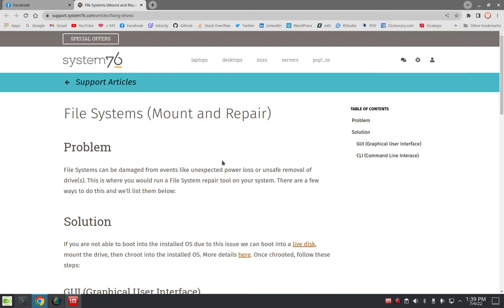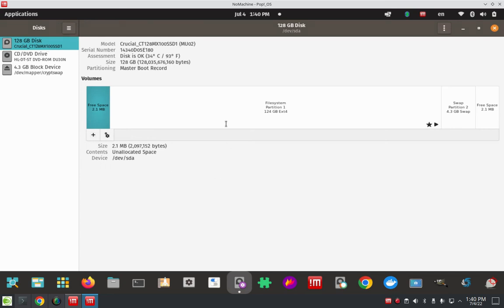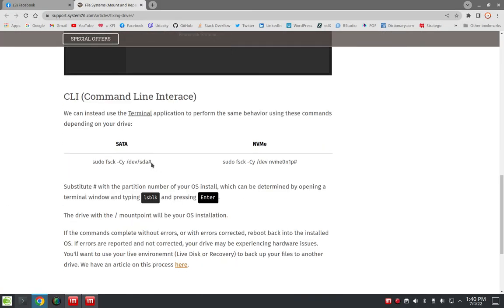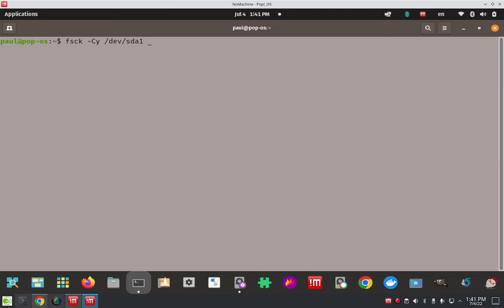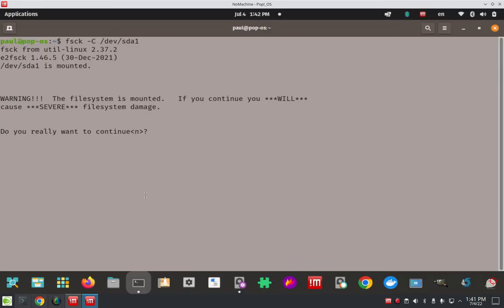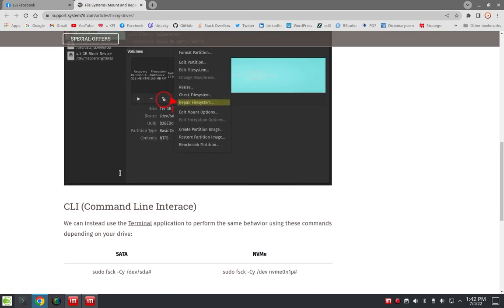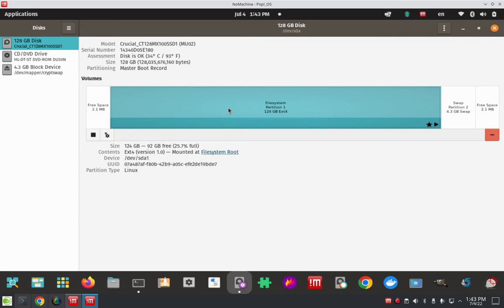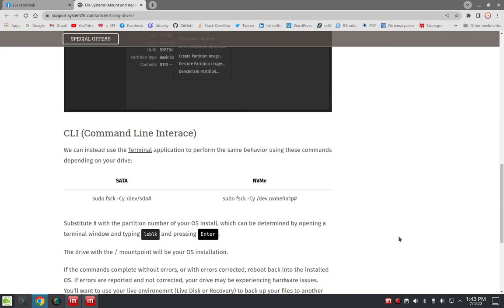FSCK on Pop OS Linux.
How to run FSCK on Pop OS Linux in the terminal and GUI.